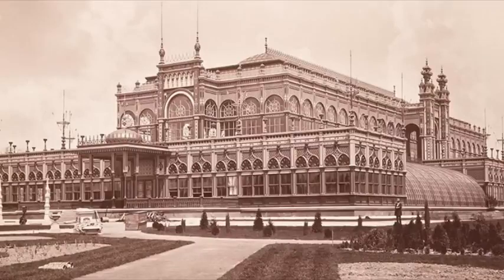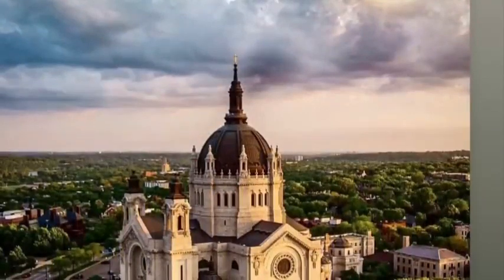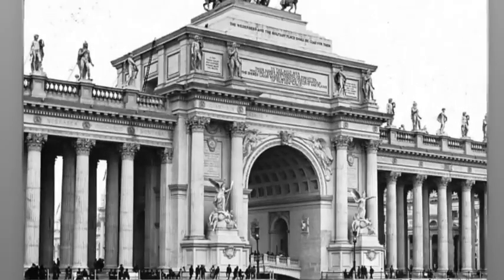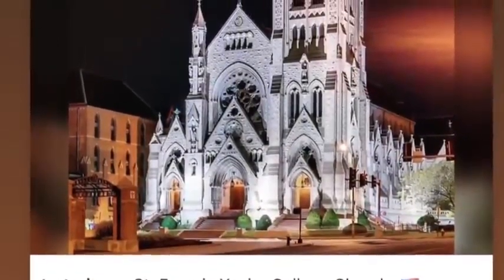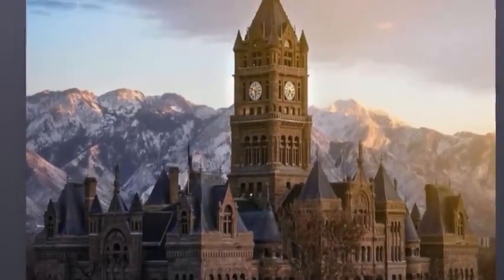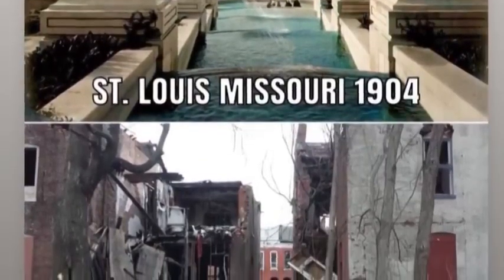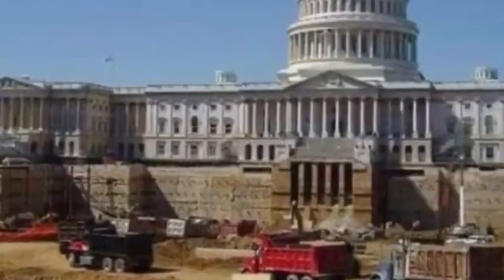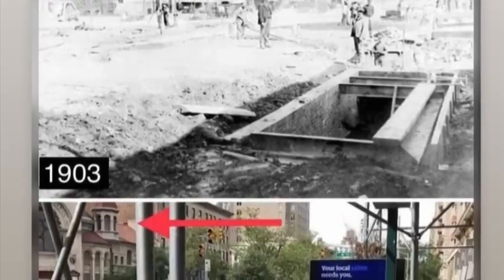His Story Not Ours Pt 2